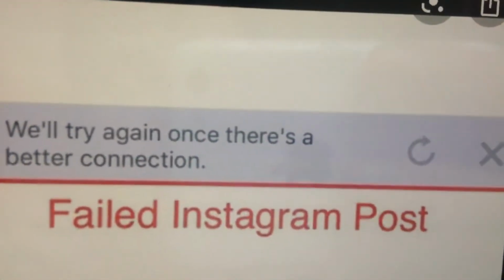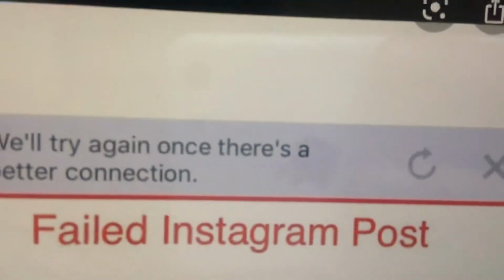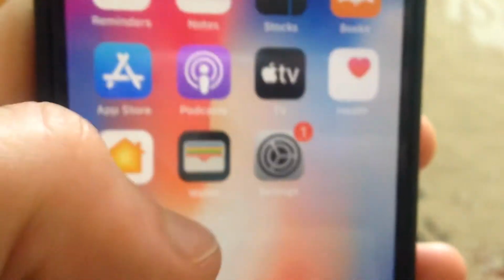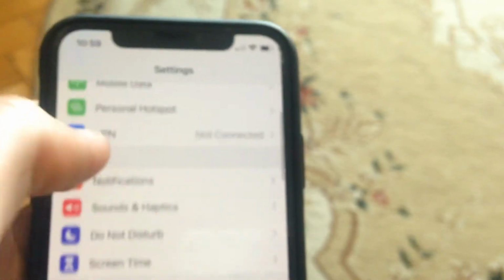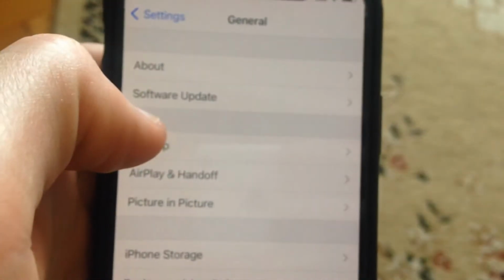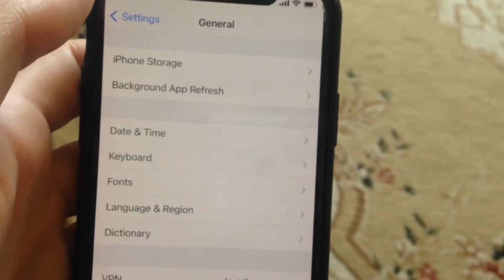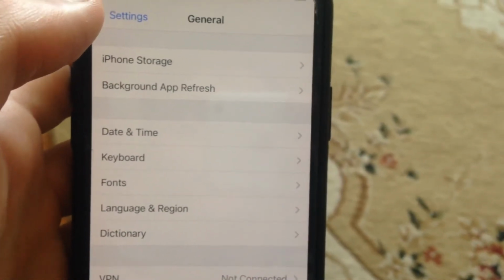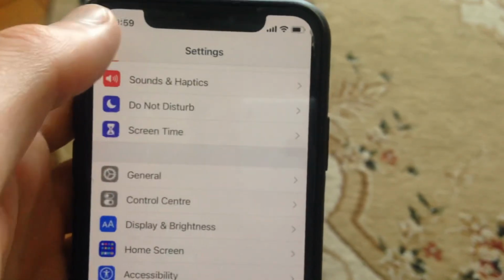We Will Try Again Once There Is A Better Connection On Instagram Fix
If you don’t know We Will Try Again Once There Is A Better Connection On Instagram Fix, this video is for you.